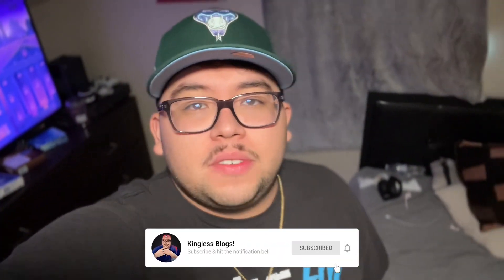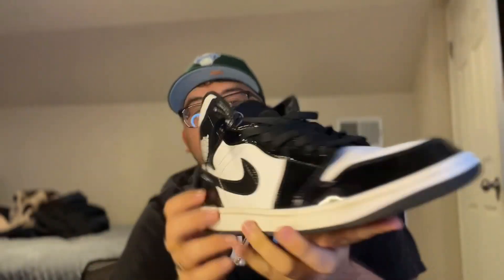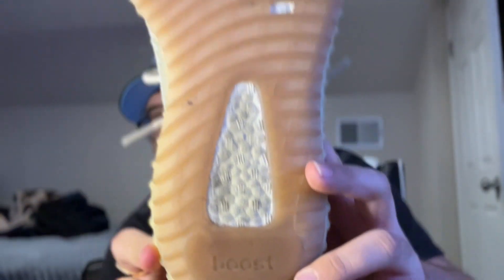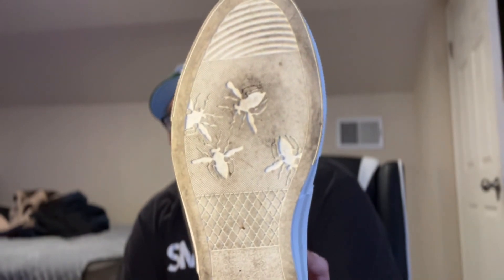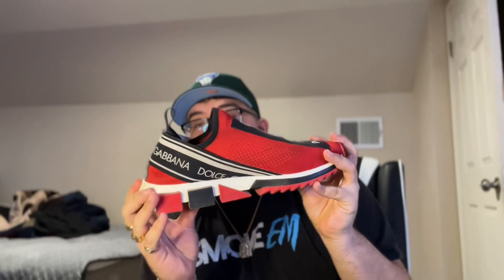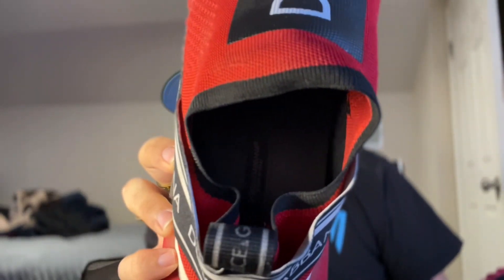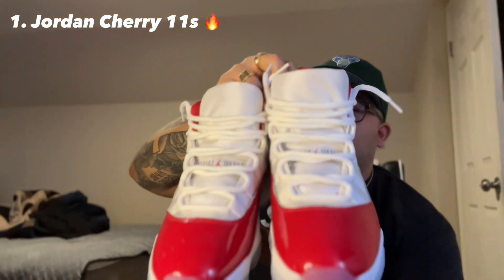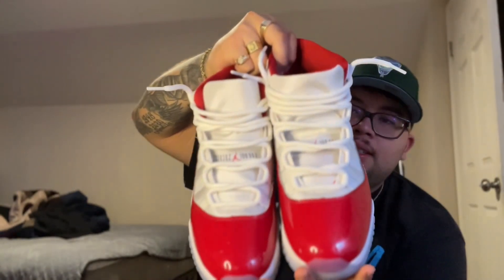TOP 5 SNEAKERS IN MY COLLECTION!!! 🔥🔥